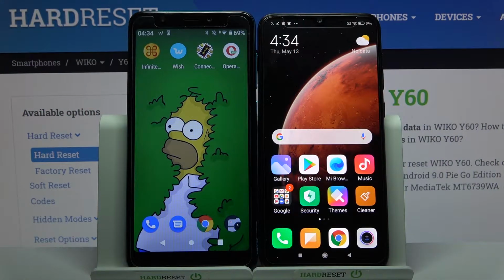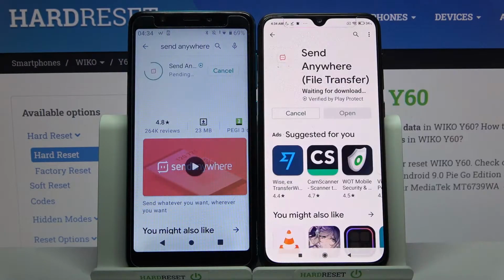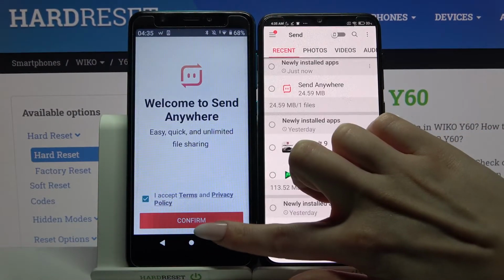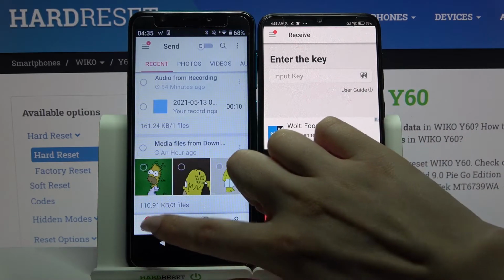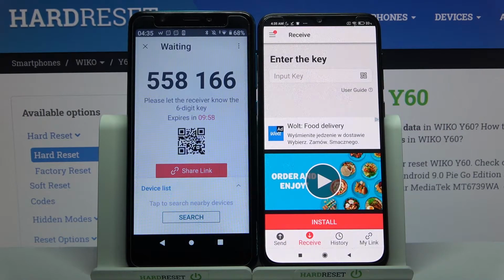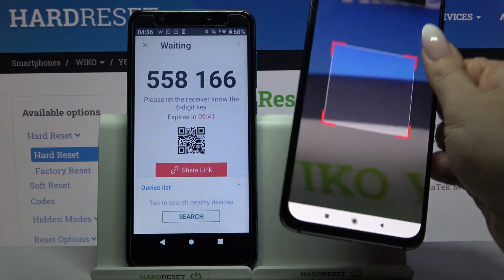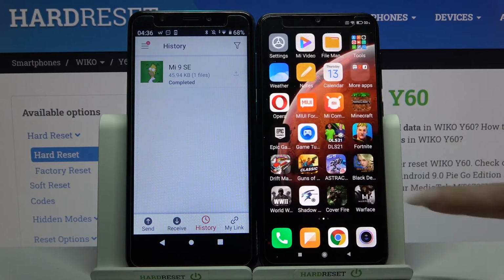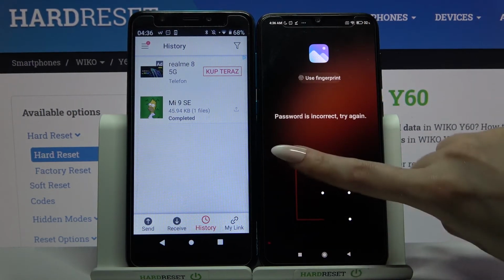How to Transfer Files from WIKO Y60 to Android Smartphone – Transfer Data and Files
Find out more information about WIKO Y60:
Hi there! Have you ever been wondering how you can transfer old data and files from your WIKO Y60 to any other Android device? In today's video we're going to show you how you can easily transfer data and files from your old WIKO Y60 to your new Android smartphone just in a couple of simple steps. This tutorial might come in handy in case if you bought yourself a new Android smartphone and wish to move your old date from your previous WIKO Y60. So if you wish to learn how you can transfer data from WIKO Y60 to Android device, all you need to do is just watch this short video to the end, follow the instructions described by our specialist and try to perform this operation yourself on your WIKO Y60.

How to Move Data from Android Phone to WIKO Y60? How to Transfer Data from Android Phone to WIKO Y60? How to Send Data from Android Phone to WIKO Y60? How to Send Files from Android Phone to WIKO Y60? How to Transfer Data from Android?